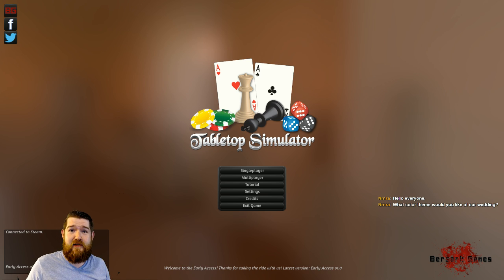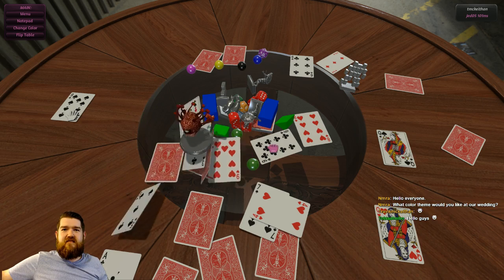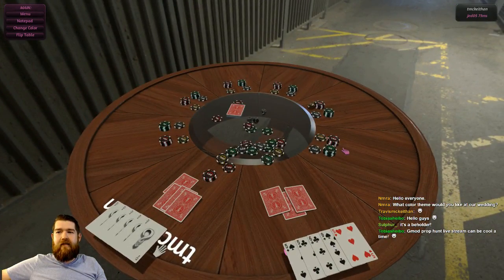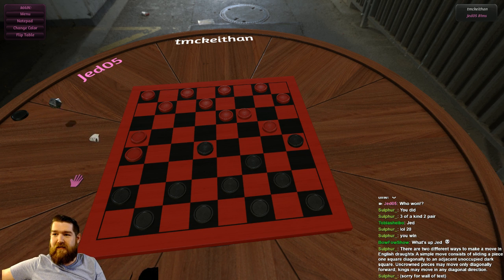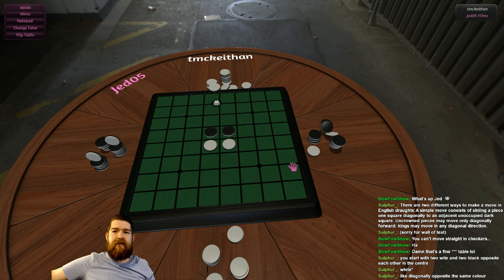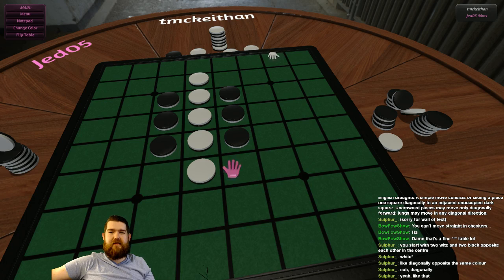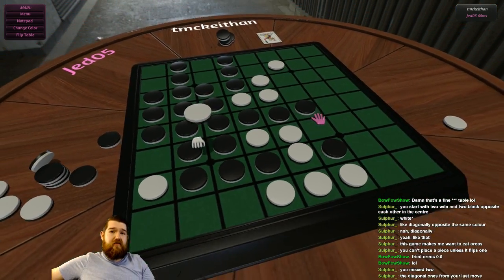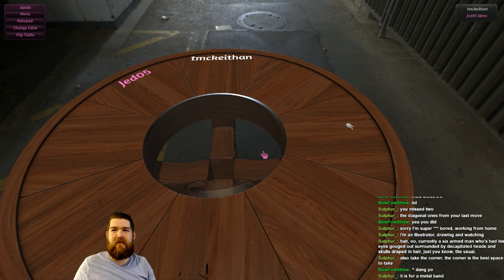Tabletop Simulator - Available now on Steam Early Access! (Beards Play)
Our new friend Travis plays Tabletop Simulator with me and shows off some of the features and quick mods like Monopoly and Munchkin board.